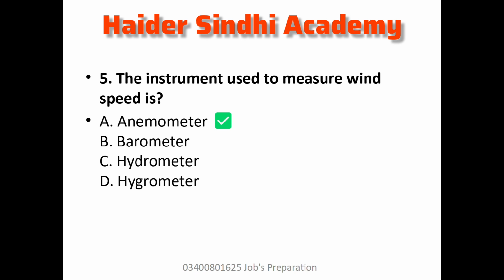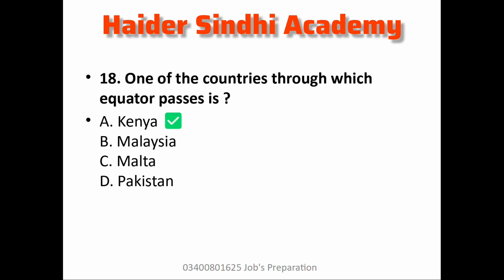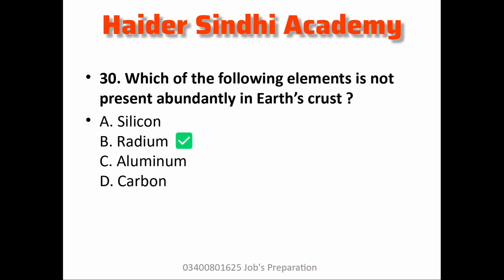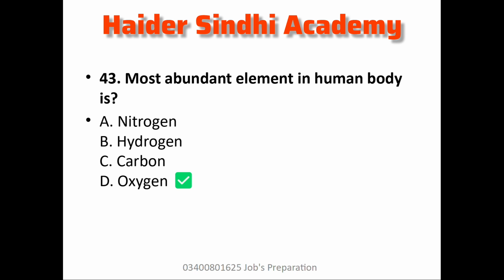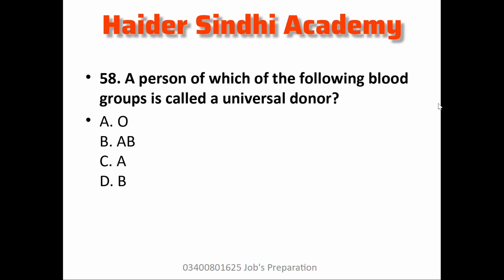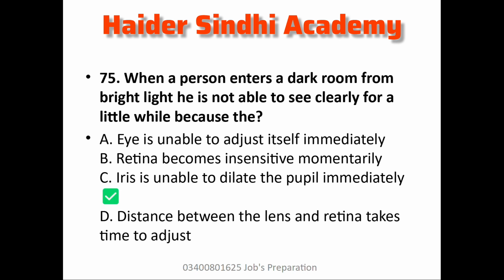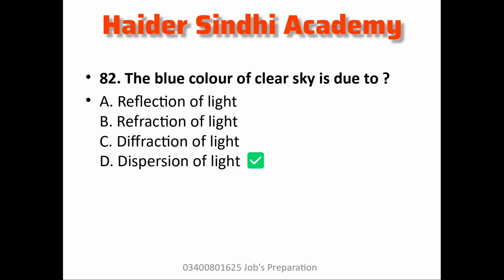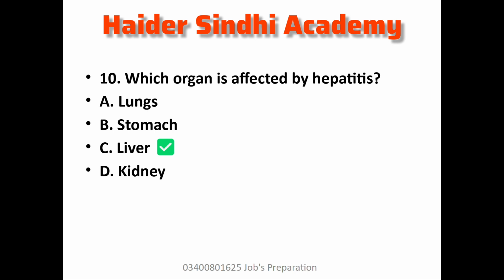Biology MCQs for JST Preparation | LEC 14 | Effective Learning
Prepare for your JST exams with this comprehensive Biology MCQs session! In LEC 14, we cover essential multiple-choice questions to strengthen your understanding of key biological concepts. Whether you're aiming for a top score in JST or just looking to revise the fundamentals of biology, this video is tailored to help you succeed.

📌 Key topics covered:

Cell Biology

Genetics & Evolution

Ecology & Environment

Plant Biology